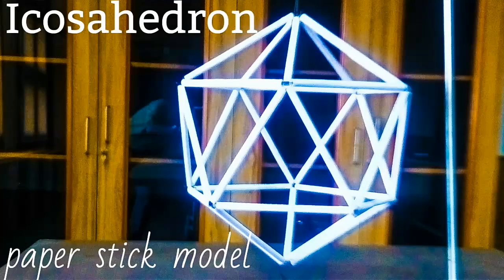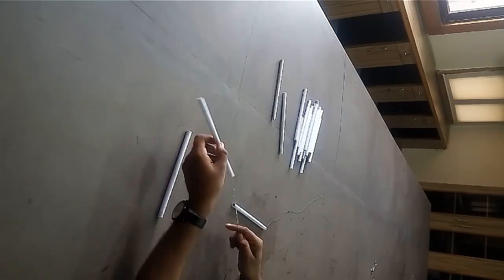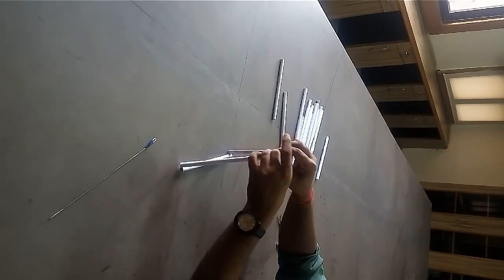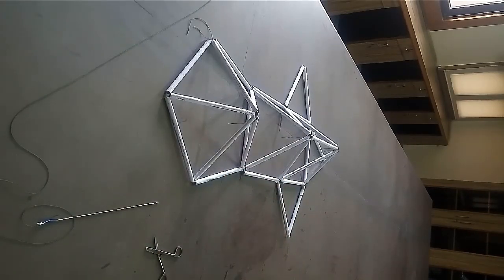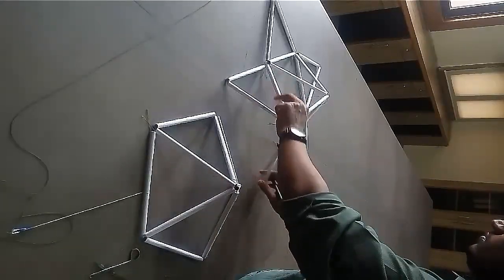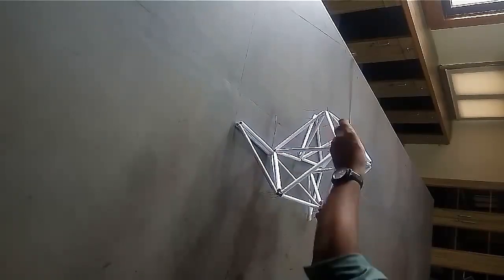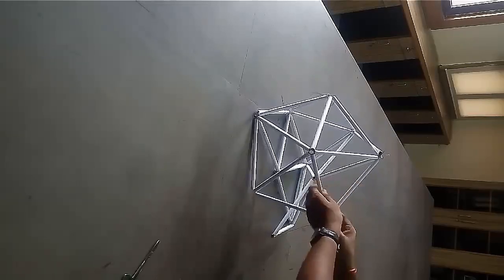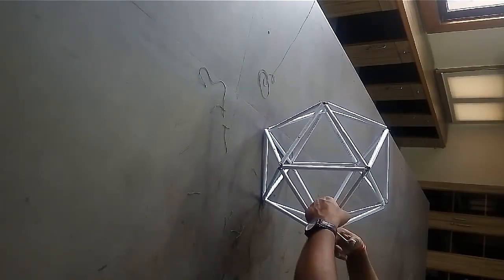how to make Icosahedron | still paper stick model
Paper stick models are very easy, innovative and low cost. You can make some very complex 3d shapes using this paper stick method. In this video you will see how to make a Icosahedron.